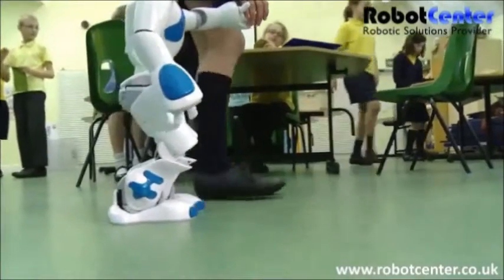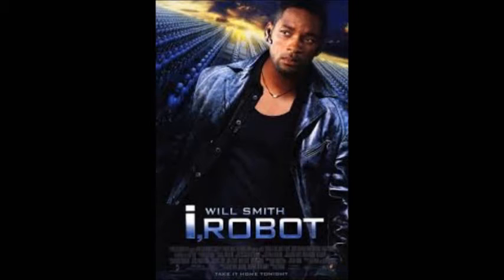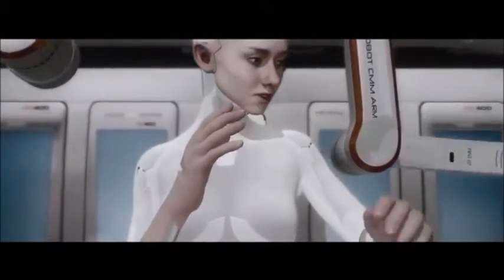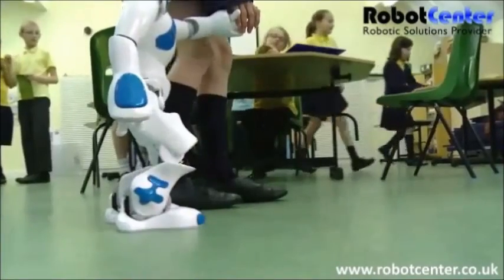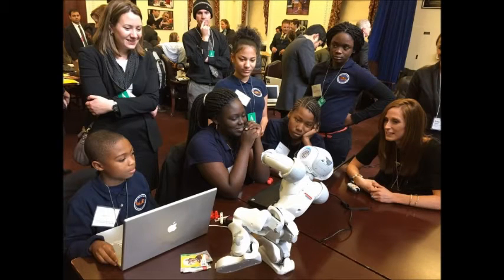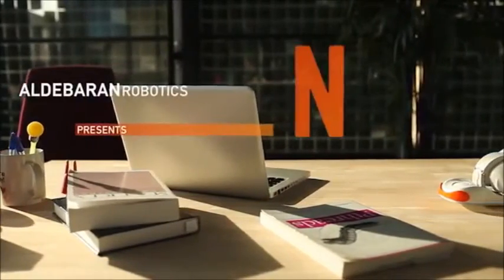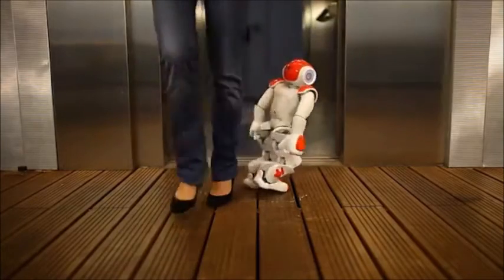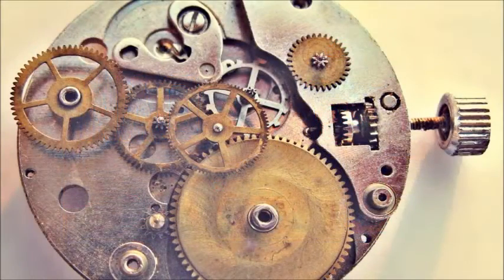Nao Next Gen (Best Robot for Developing Humanoid Robotic Sectors in Upcomming Future)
In thinking about our present world there are lots of works that people feels tired or hate in doing it such as cleaning toilet, doing ketchen works, bulding houses, etc..but robot are those helpful machines that doesnot feels any kind of  tiredness in doing such works as it doesn't cares about which work is for lower cast people  & higher cast people or which work is for rich or poor people. So it sounds that these robots will be playing the most active role in our future comming generation..